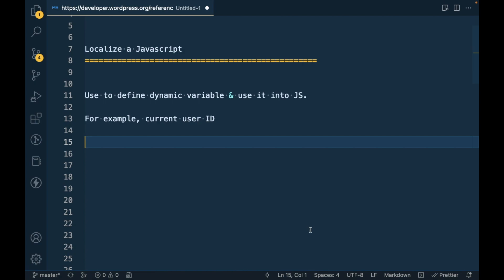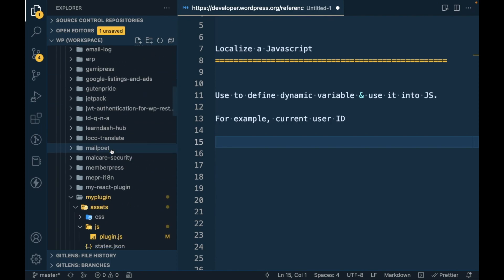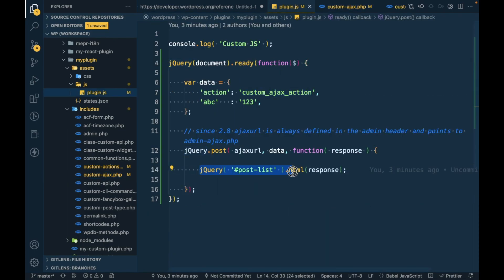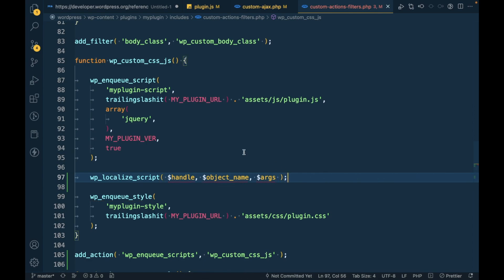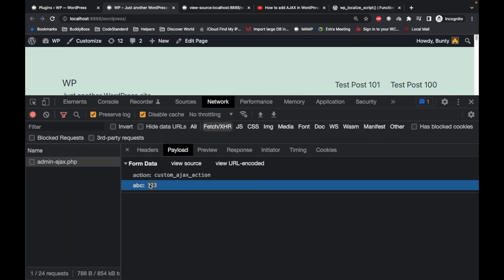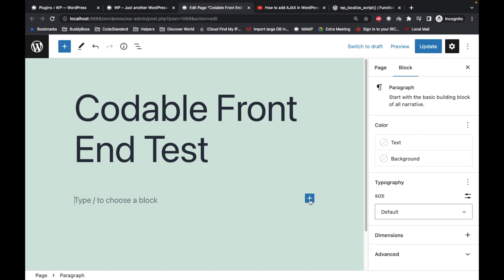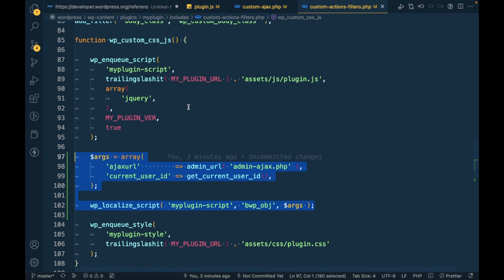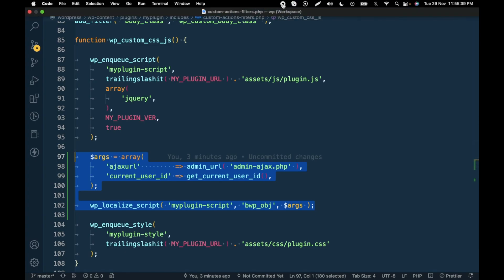How to use Script Localization in WordPress? | wp_localize_script() | WordPress Tutorial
Localize a Javascript
Use to define dynamic variable & use it in JS.

For example, the current user ID.

Function
wp_localize_script( $handle, $object_name, $args )